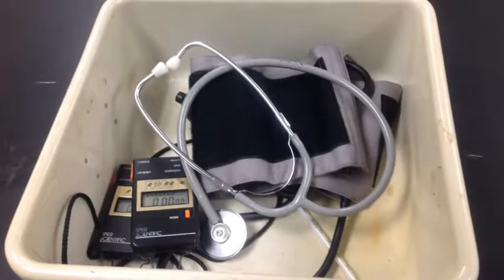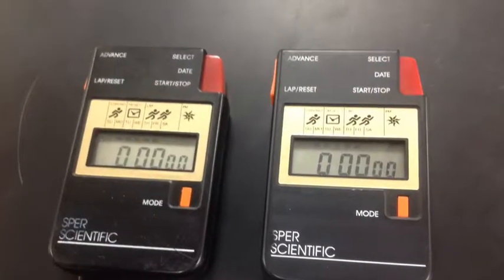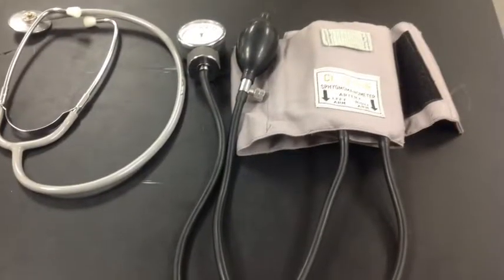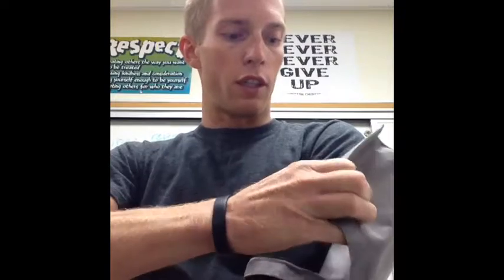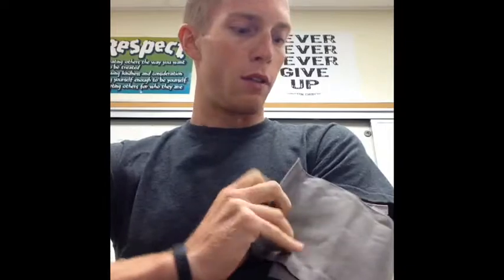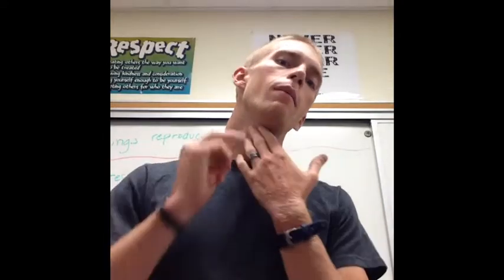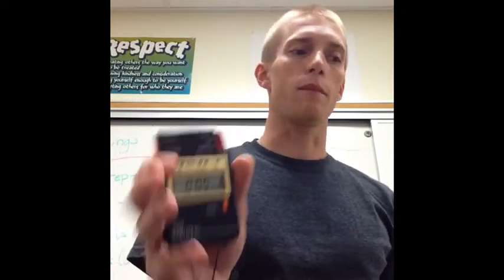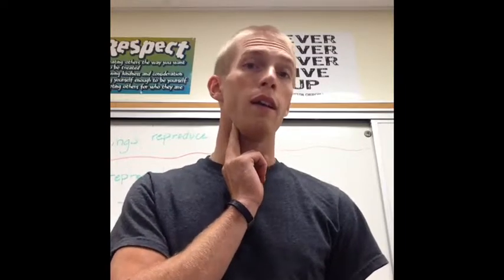Homeostasis Lab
description